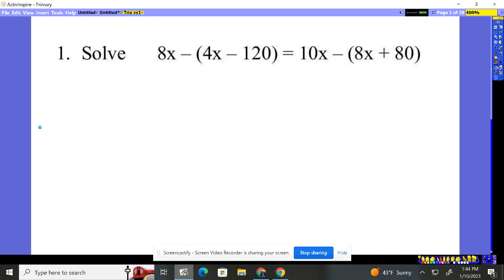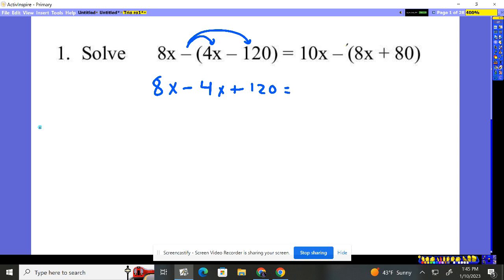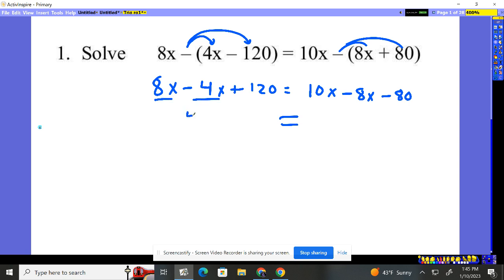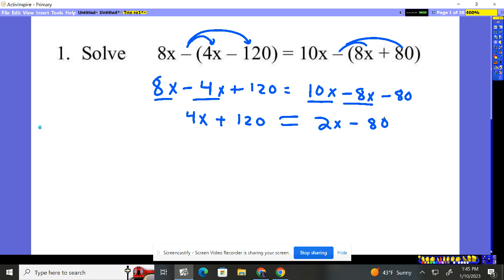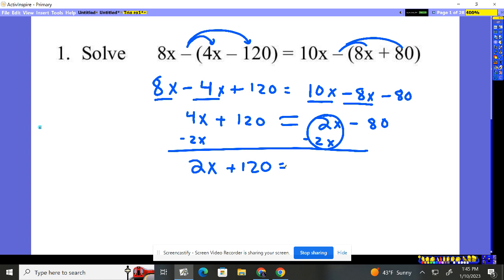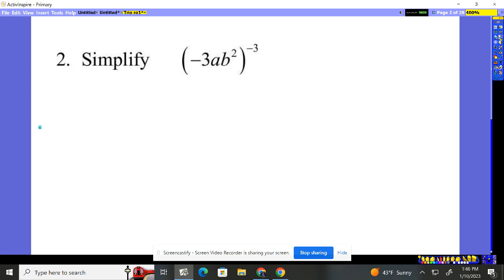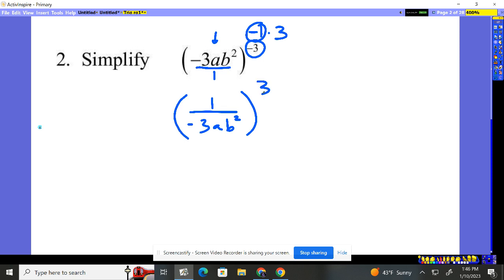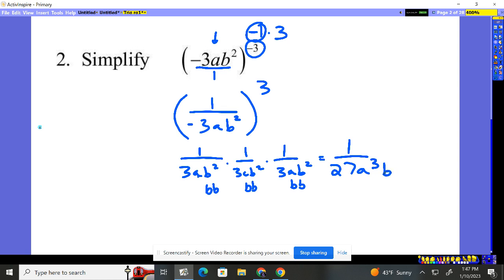Trig Review Quiz 1 Lookalike (Chapters 1-5) #1-2